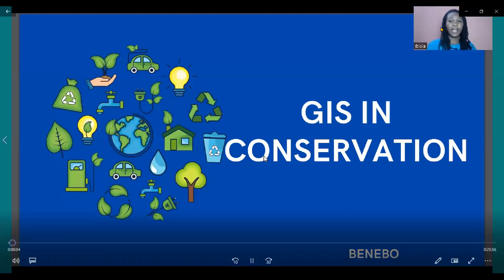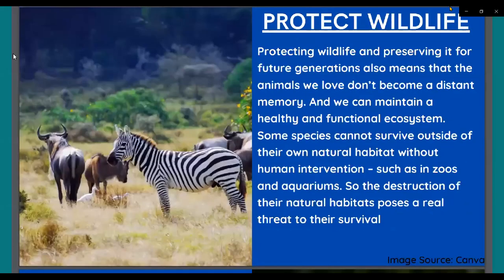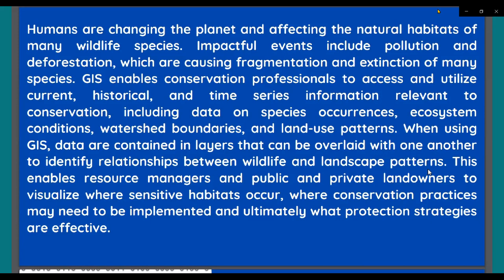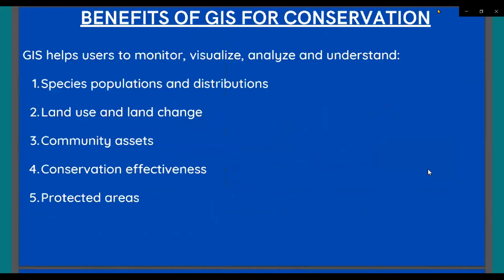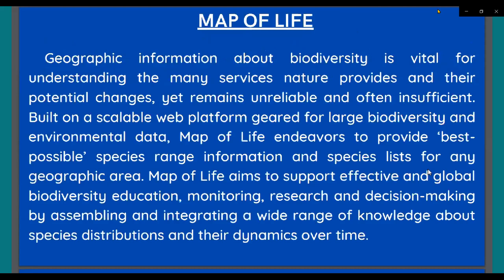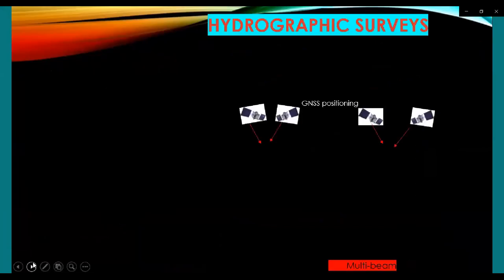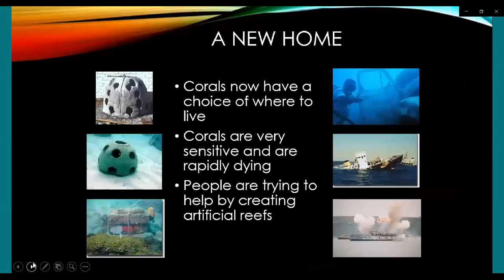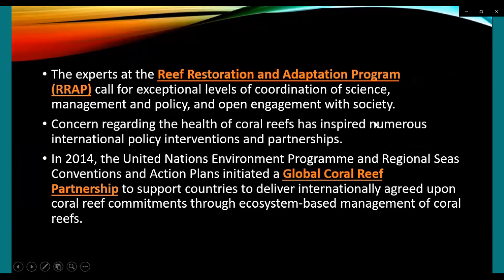DAY 2 of Geospatial MASTERCLASS 2022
Welcome to DAY 2 to hear about the role of GIS in Conservation and GIS in Bathymetry, how can it be used for Coral Reef Protection and Marine conservation? Excellently elaborated and explained by our speakers Ms. Peaceibisia Benebo Jack and Dr. Faiza Mazhar.
We are back with an AMAZING FREE opportunity for Women+ in Geospatial. With MASTERCLASS 2022 we are addressing various issues such as GIS in Conservation, Bathymetry, OSM Artificial Intelligence in Agriculture, and much more. Register yourself for FREE as it is ASYNCHRONOUS